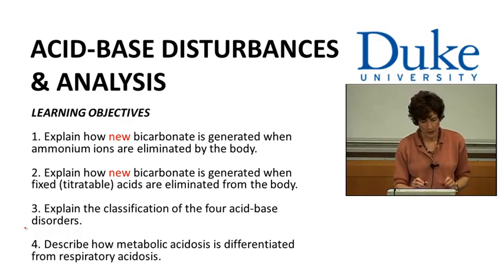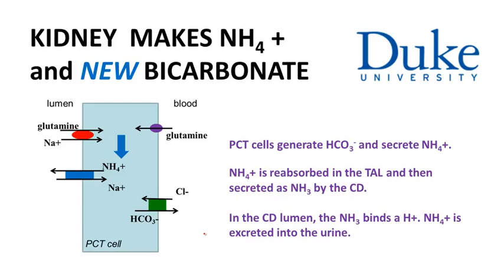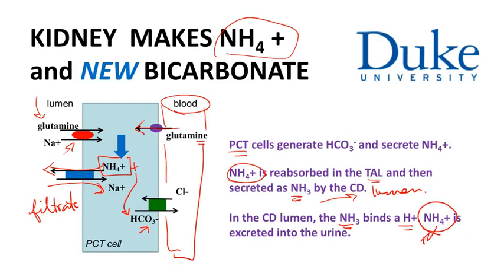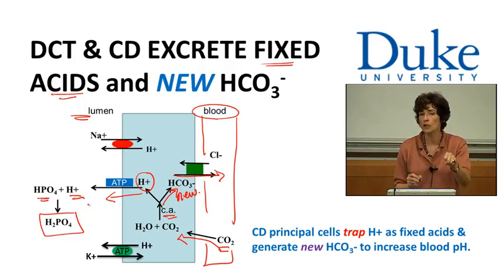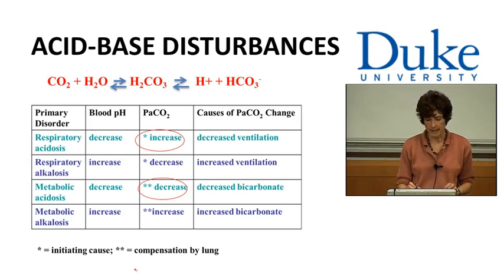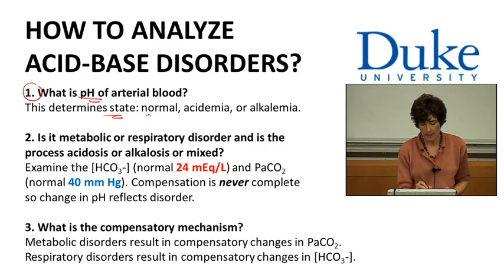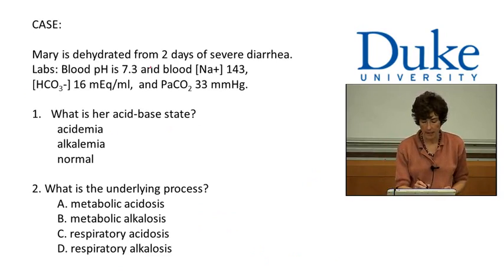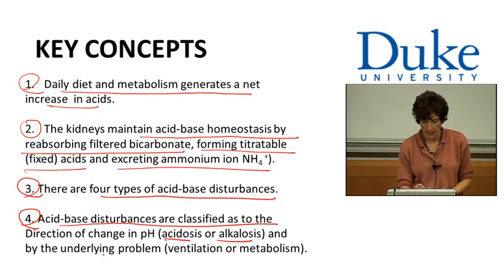11 2 Week 11 2 Acid base Balance, Disturbances, and Analysis19 00